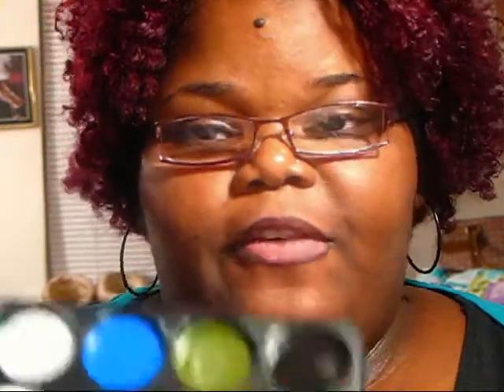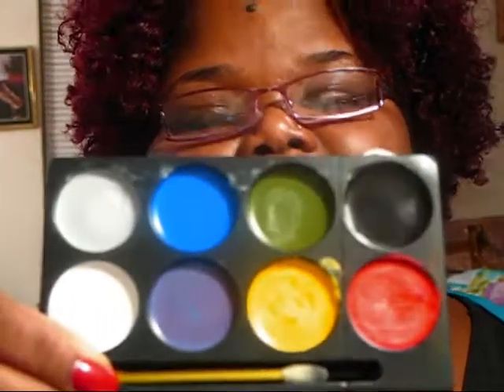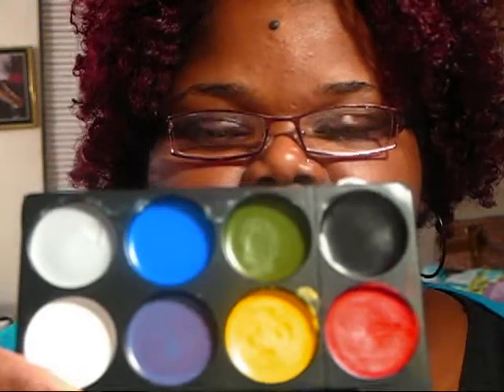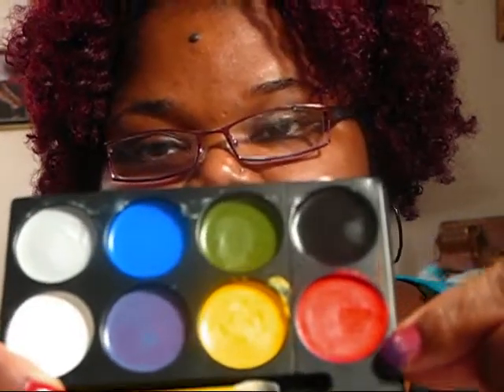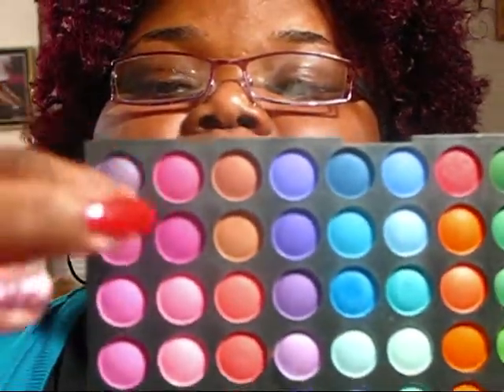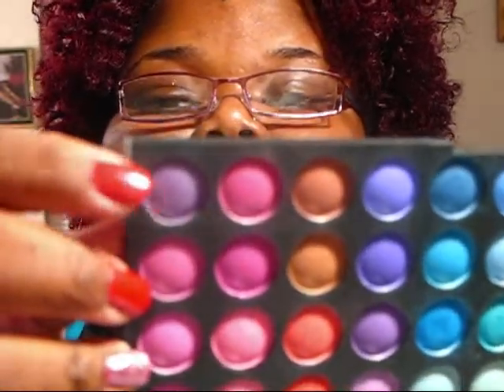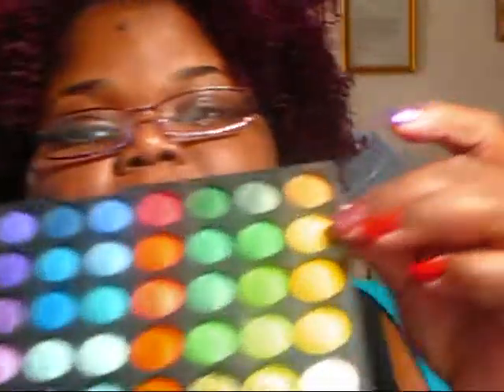Gradient Red lip tutorial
This tutorial is to show you how the gradient lip was done in my Elphaba tutorial. I hope you enjoy and send me some pics if you try it out!!

Products Used:
Black eye/lip liner- Off Brand
Red face Paint- Face paint kit from Spirit of Halloween
Red Lipstick-Nyx 918
180 Eyeshadow Palette- eBay